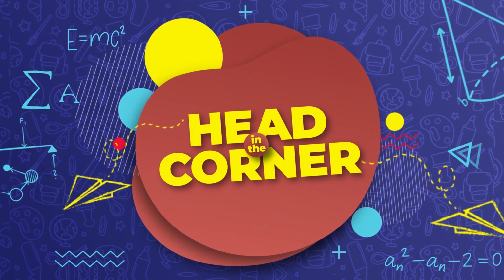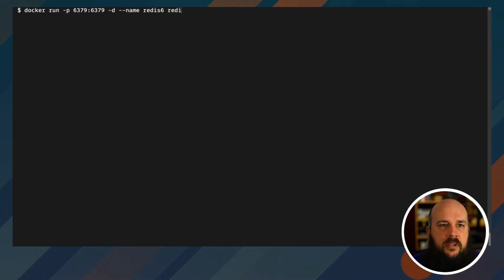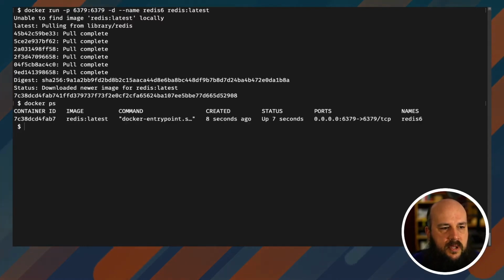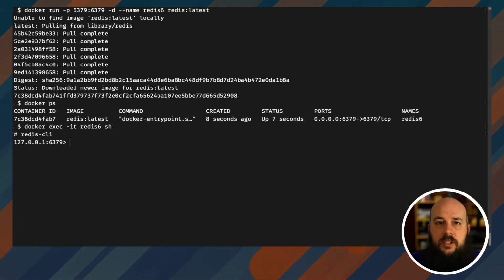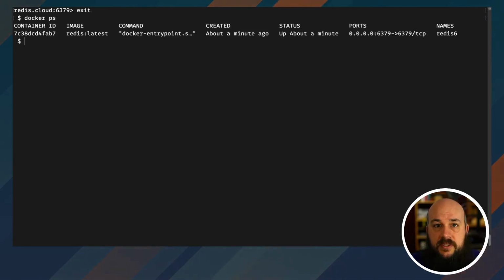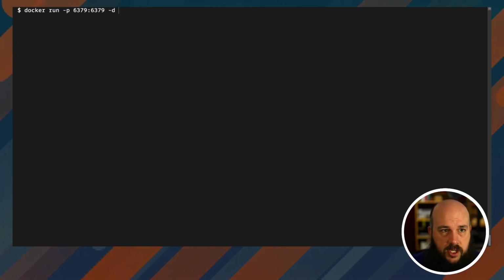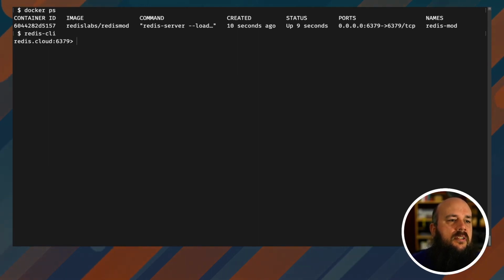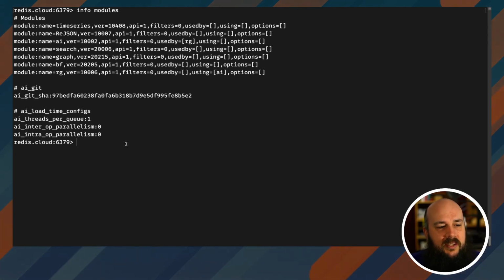Running Redis in Docker in OSX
Want to try Redis without installing it on your OSX system? Ever explored the Redis Modules RedisLabs has on offer? Code along with Justin as he uses Docker to install two different Redis images in no time!